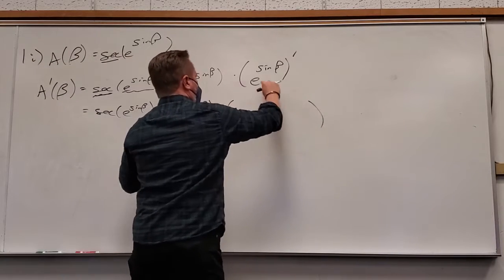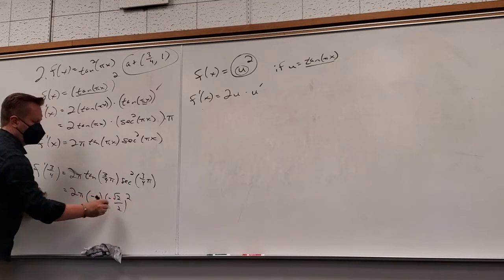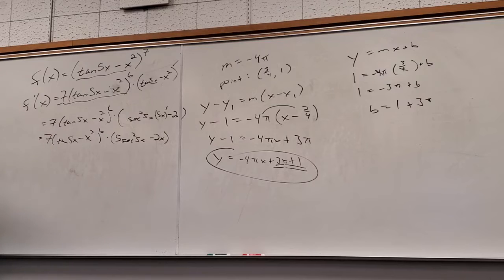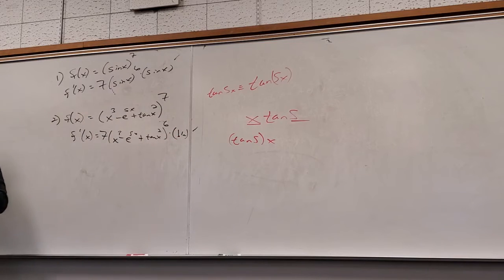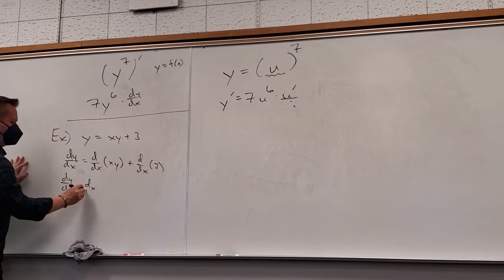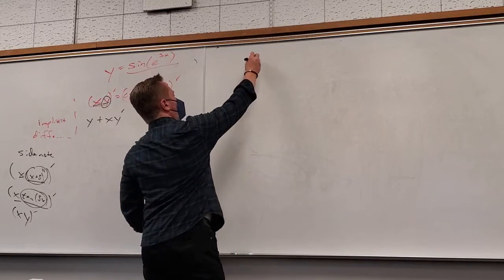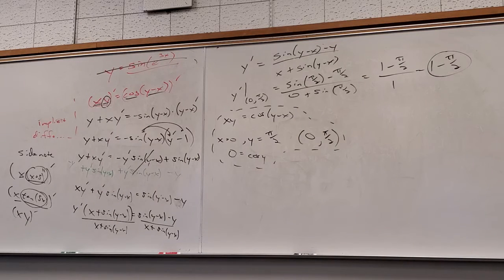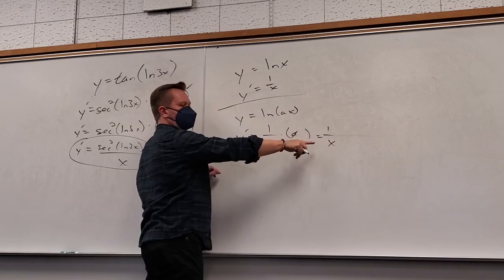Math 180, Mar 7 Lecture